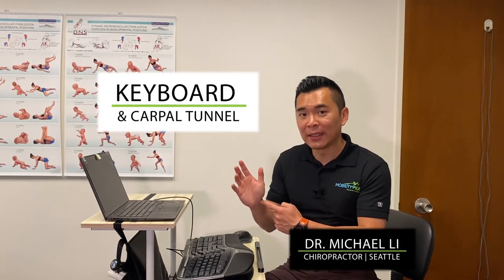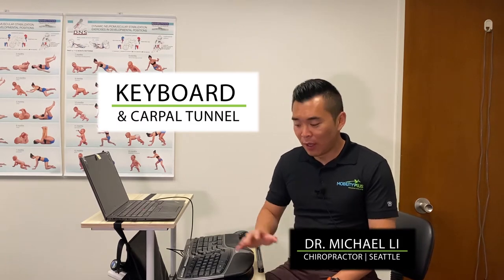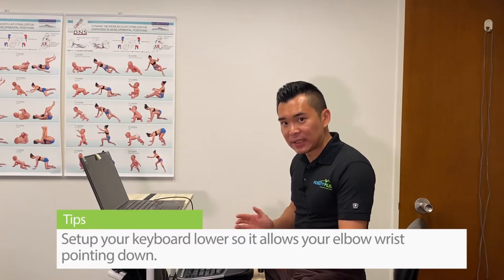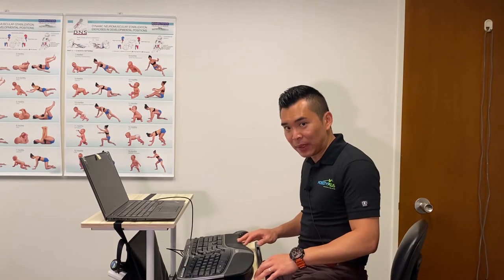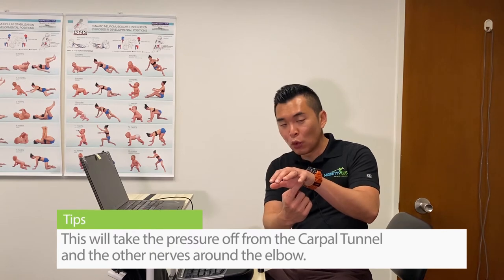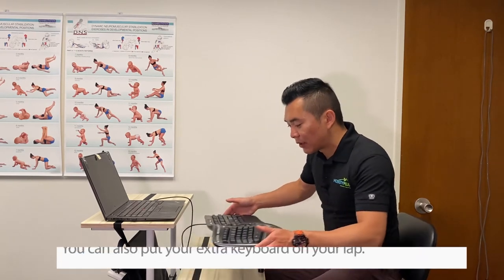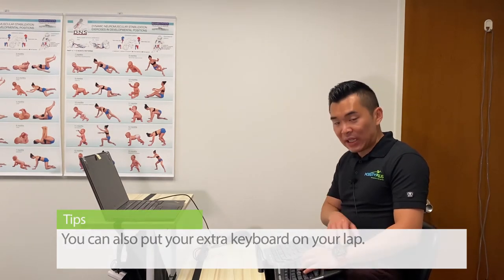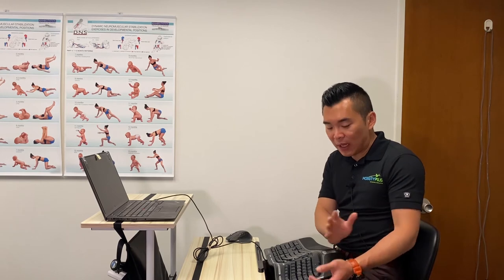Keyboard Ergonomics for Carpal Tunnel Syndrome | Wrist Pain relief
Do you have wrist pain, numbness, tingling down your hands after typing all day on your computer?Alter your keyboard ergonomics for carpal tunnel syndrome relief  👇

Most people set up their keyboard height incorrectly and eventually put more pressure on the carpal tunnel and make their symptoms worse without knowing why!
Here’s what to do:

Keep the wrist and the forearm straight, and keep them both BELOW your elbow to take the pressure off the median and ulnar nerve, which are the most common nerves that get impinged with carpal tunnel syndrome. If you’re working from a laptop, it would be a good idea to purchase a separate keyboard so that you can keep the screen at eye-level while your keyboard stays low on your lap or on a table at about belly-button height. You can also roll up a towel to place under the wrists for additional support.

Video Outline
0:00 Intro: Keyboard set-up and Carpal Tunnel Syndrome
0:18 Keyboard Ergonomics Proper Set-up
0:40 Alternative to laptop keyboard set-up

If you live in Seattle and suffer from Carpal Tunnel Syndrome, you don't have to suffer!

❗Please remember, you should NOT ❌feel more wrist pain with these ergonomic adjustments. If you do and have questions, please give us a call! Information below.

👉🏼If you like this video, make sure you give it  👍 and SHARE it with a friend who has frequent wrist numbness and tingling or needs help with their Carpal Tunnel Syndrome!💪🏼

2200 6th Ave, Suite 832 Seattle, WA 98121